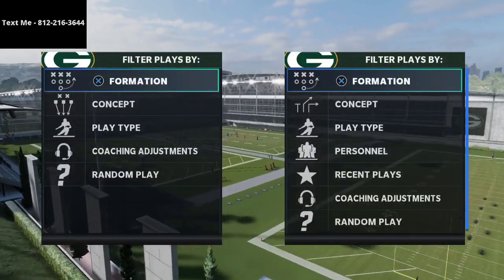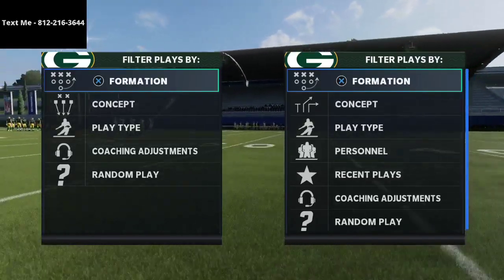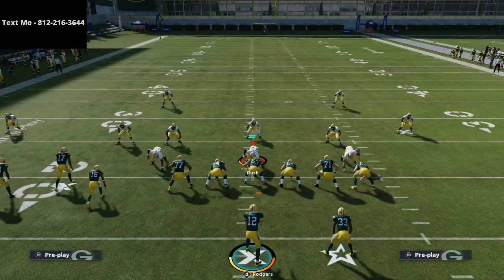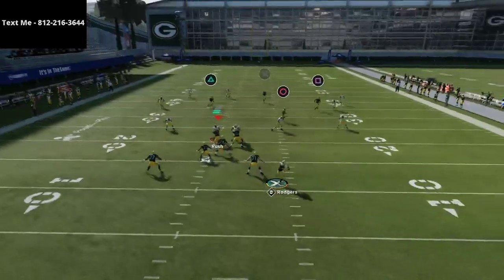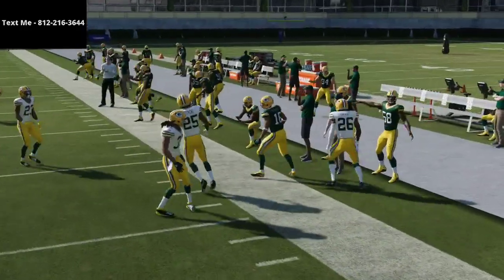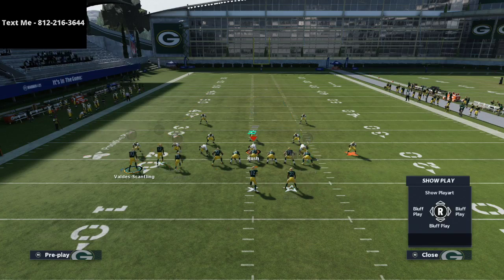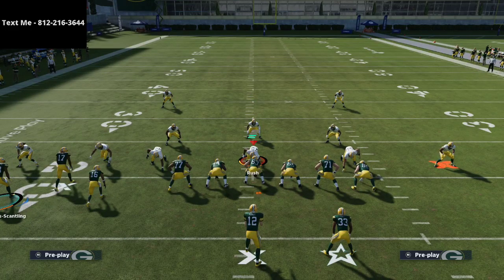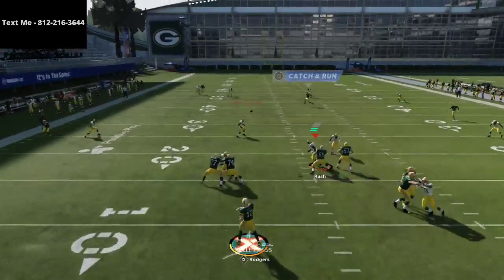Madden 21 - The Best Offense in Madden 21| Use These 2 Plays to Become Unstoppable in Madden 21